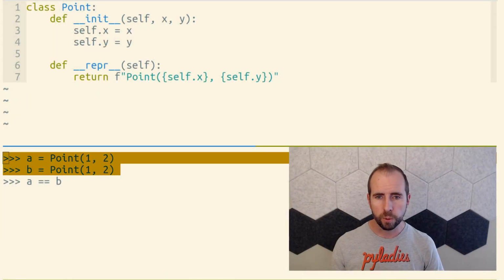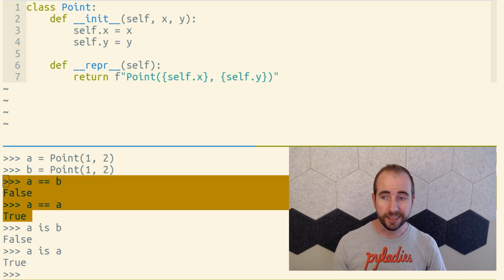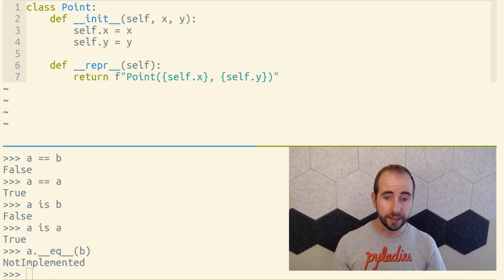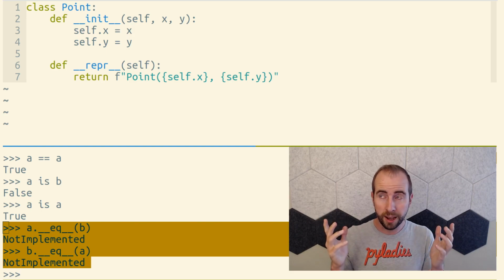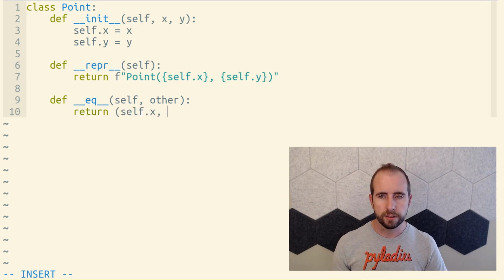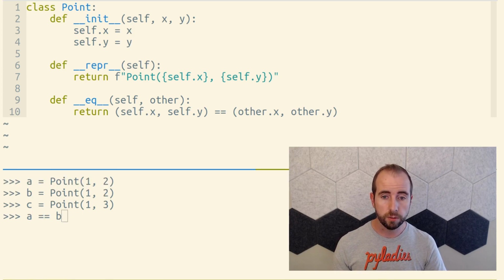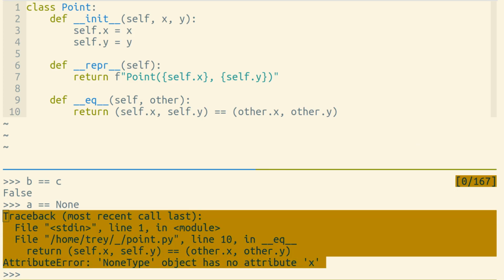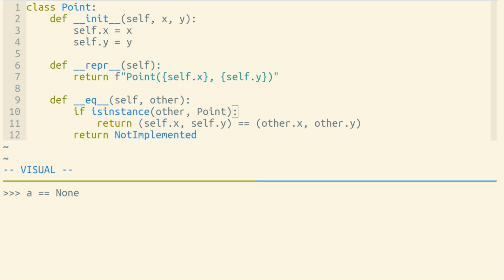Overloading equality in Python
Want to customize what "equality" means for your class instances in Python? Implement a `__eq__` method! Make sure to return `NotImplemented` as appropriate though.

00:00 The default implementation for equality is the same as identity
00:35 How does the == operator work behind the scenes in Python?
01:19 Customizing how equality works with the __eq__ method
02:10 Using type-checking in equality to ensure that the two objects are comparable
03:15 Summary